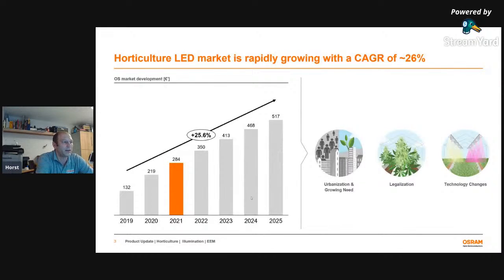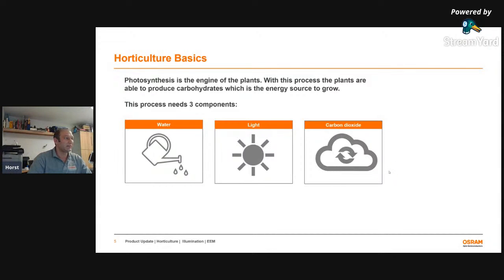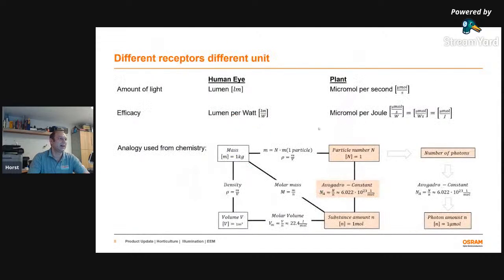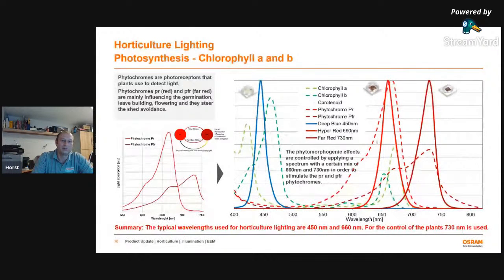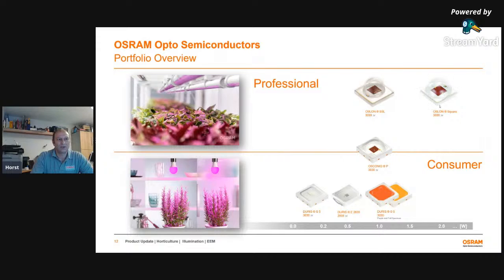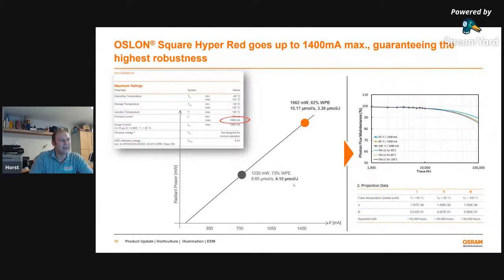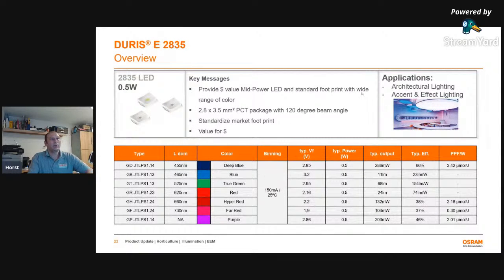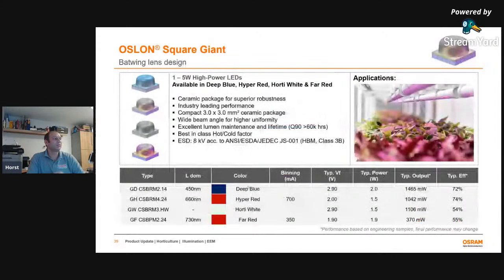Horticultural Lighting with LEDs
Speaker: Horst Varga (OSRAM)

Responsibility: Application Engineer Topics + Regional Customer Support EEM

Education: Energy and Industrial Electronic Technician
Professional school Regensburg & KRONES AG
Dipl. Ing. (FH) Mechatronic Engineering
University of applied sciences Regensburg

Post gradual Study: Certified Illumination Specialist
Technical University of Ilmenau

Experience: OSRAM Opto Semiconductors GmbH (since 2006)
• Customer application support for several regions
• Electronic and lighting expert
• Technical interface between customer and R&D
• Key Expert for „System Design & Simulation“